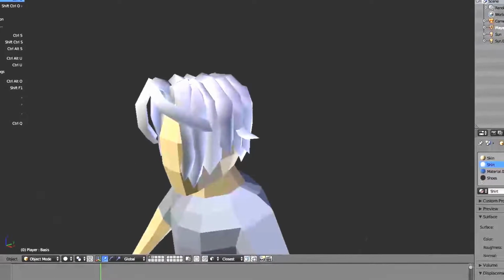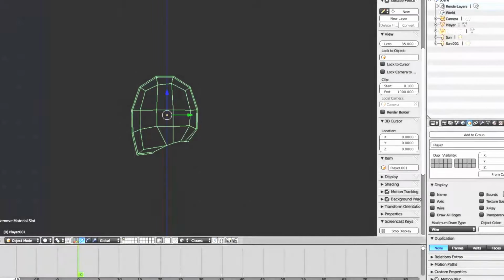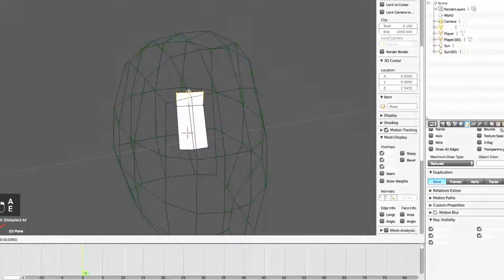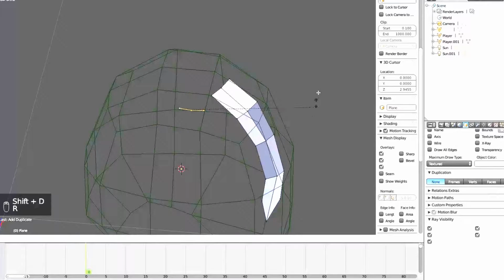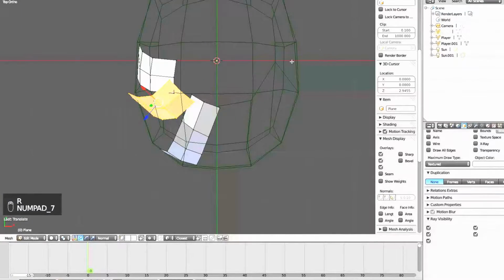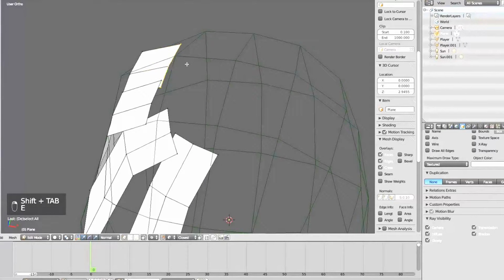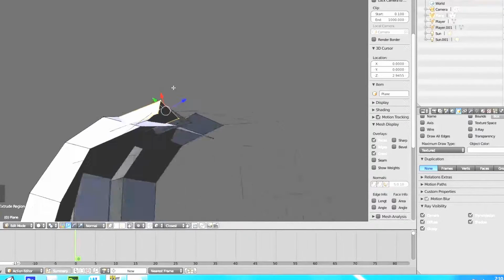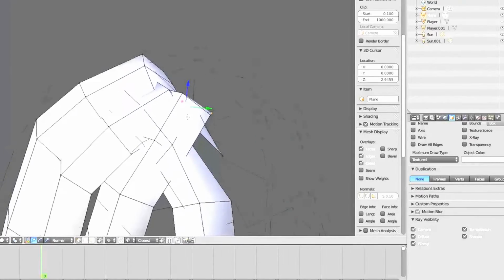Making Low Poly Hair Video